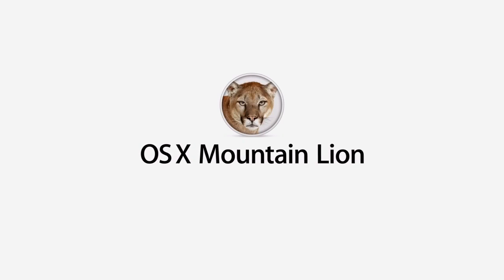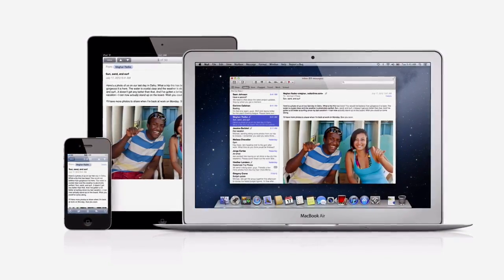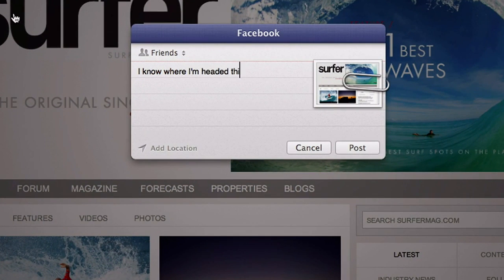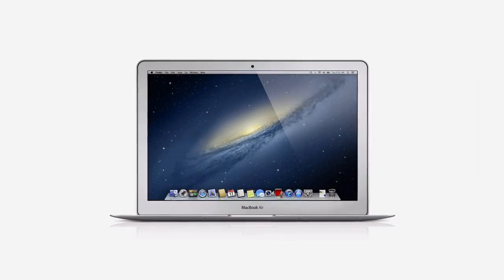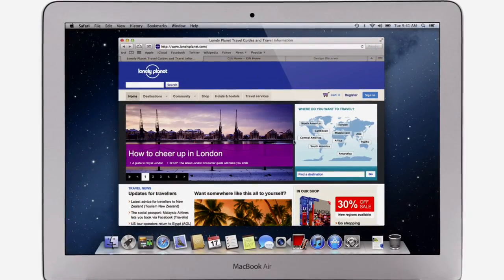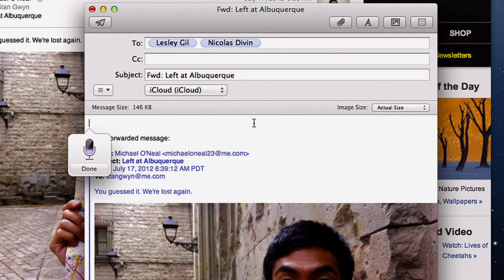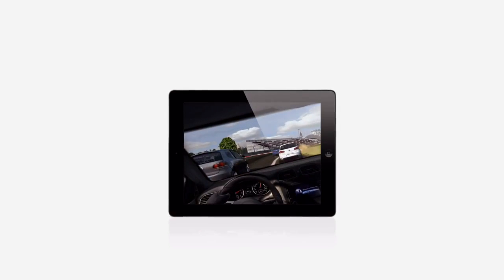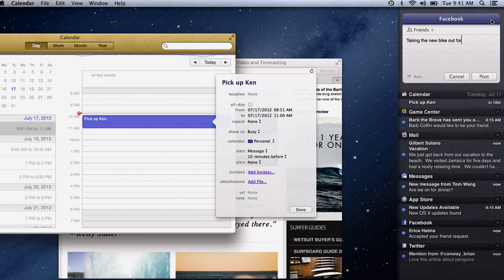OS X Mountain Lion trên iPhone, iPad, Macbook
- Apple Authorized Reseller - iPhone, iPad, iTouch, Macbook, phụ kiện chính hãng.